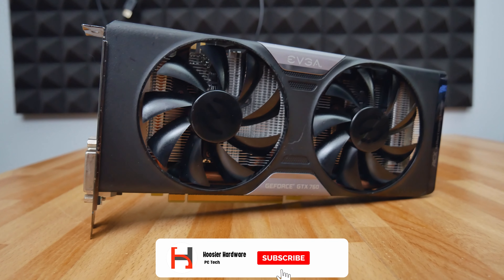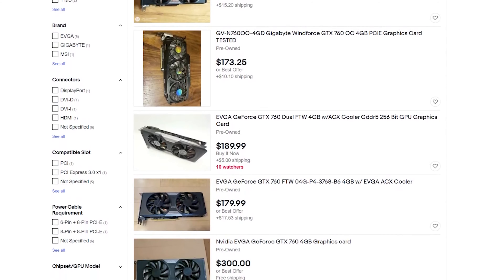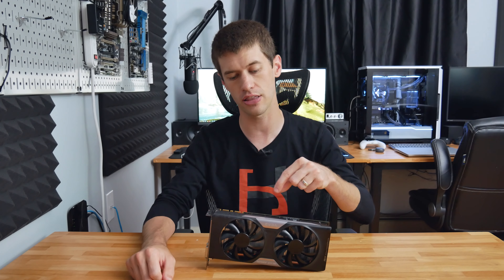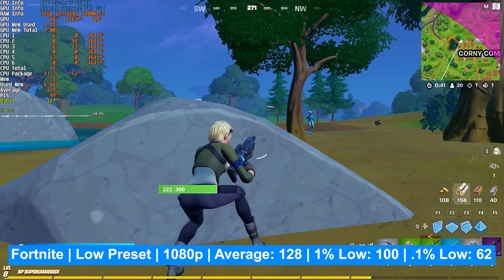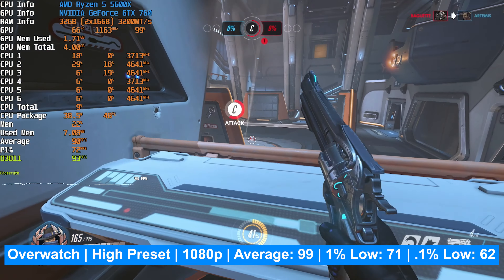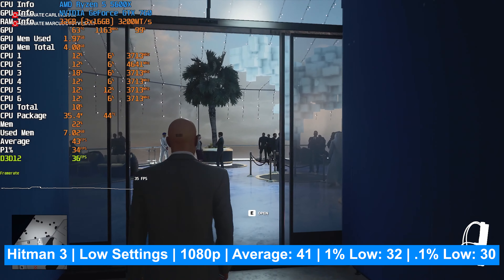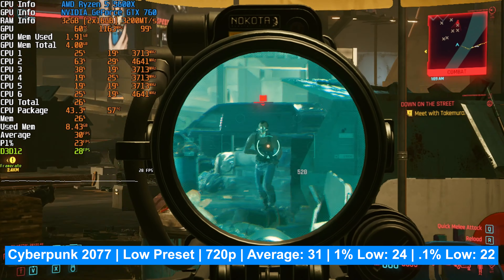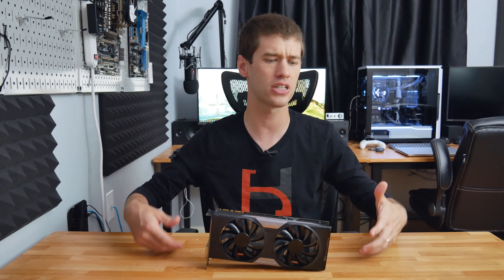Revisiting GTX 760 4GB Gaming in 2021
4GB GTX 760s on eBay

4x8GB Corsair Vengeance LPX
1 TB Corsair MP600
1 TB Crucial NVMe SSD

~Contents~
0:00 Intro
0:53 GTX 760 4GB Overview
3:15 Test Bench Setup
3:43 Fortnite Gameplay
4:15 Overwatch Gameplay
5:12 GTA V Gameplay
5:42 Hitman 3 Gameplay
6:31 Cyberpunk 2077 Gameplay
7:28 Final Thoughts